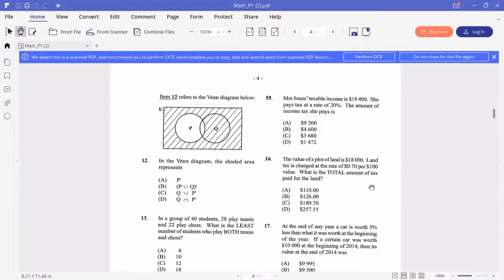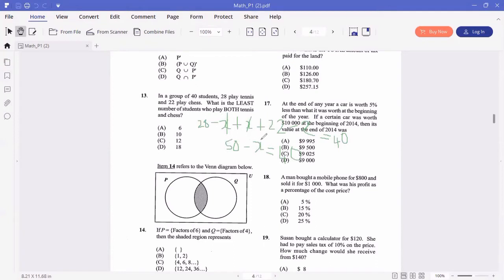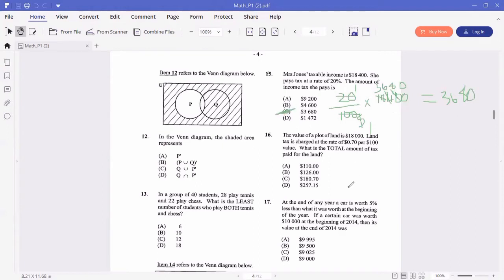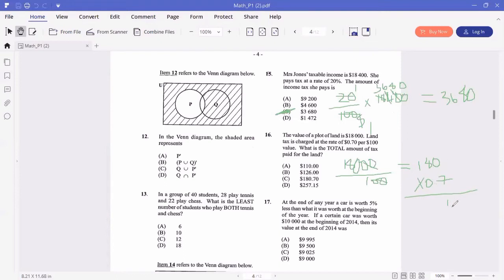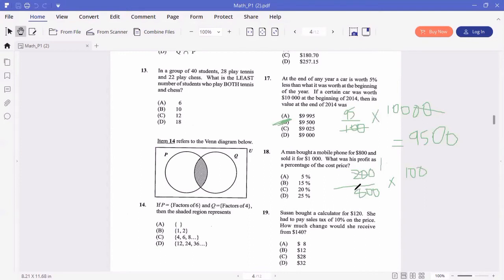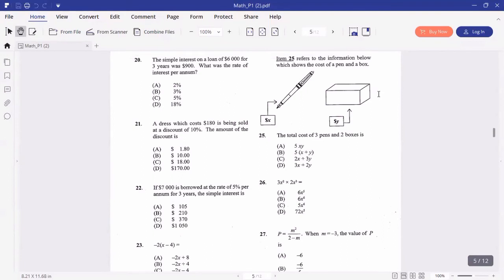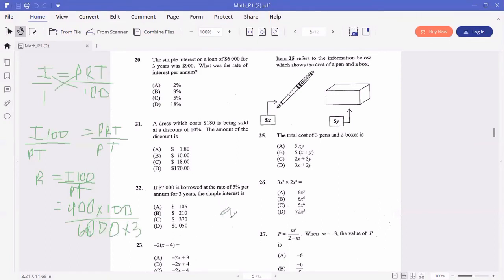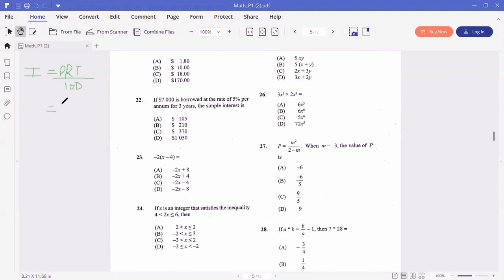May 2015 CSEC Math Paper 1 - Sets and Consumer Arithmetic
J-ACADEMY is a private institution with a physical school but we intended to make our content accessible to all person sitting csec exams now and in the future.
Registration now open for the 2020/2021 school year